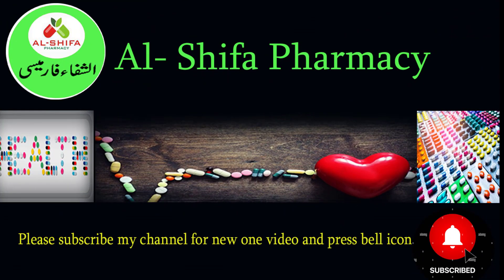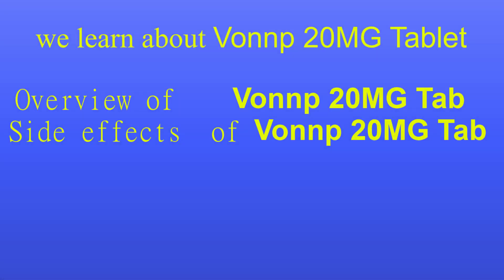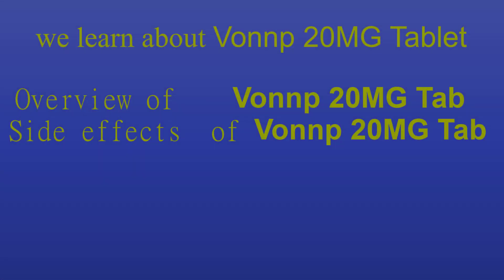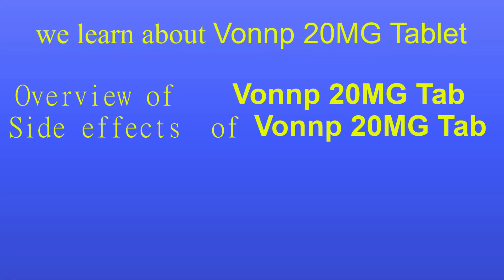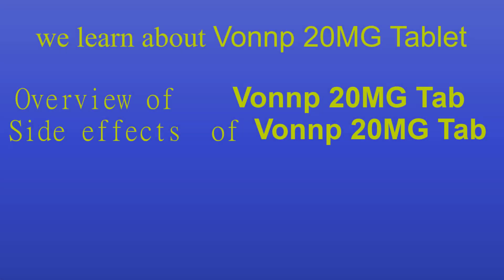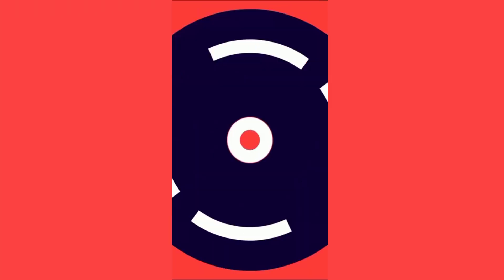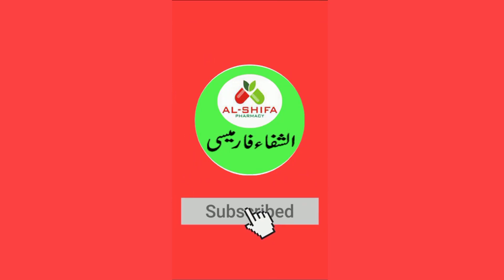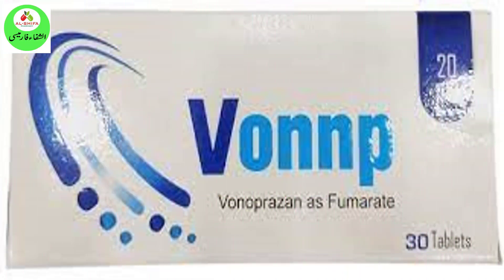Vonnp 20MG Tab I usage I side effects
Welcome to al shifa Pharmacy
Hi
In this video we learn about Vonnp 20MG Tablet

Overview of  Vonnp 20MG Tab
Side effects  of Vonnp 20MG Tab

Thanks for pressing bill icon
So, let's start video

It can treat certain digestive tract disorders. Indicated for the treatment of acid reflux, gastroduodenal ulcers, and is used in combination with antibiotics to treat Hpylori infection (caused by Heliobacter Pylori Bacteria).
Side effects of Overview of  Vonnp 20MG Tab

No side effects reported by using this product. However, you must discontinue it if it causes adverse reactions. The side effects may include digestive disorders, allergic reactions, and neurological problems, etc. Consult a doctor for more details.

 We will meet  in next video

  Thanks for watchingvonnp tablets usesvonnp tablet 10 mgvonnp 10mg